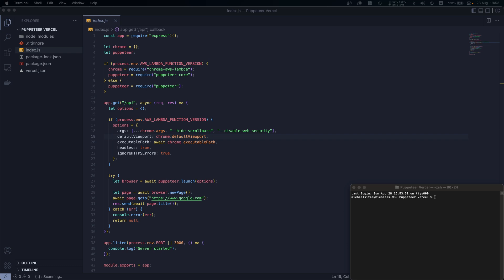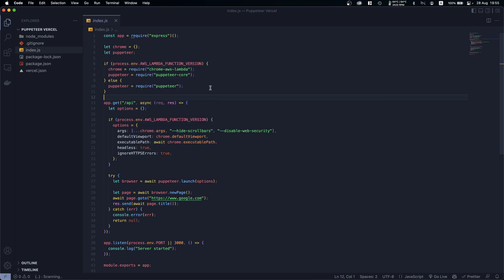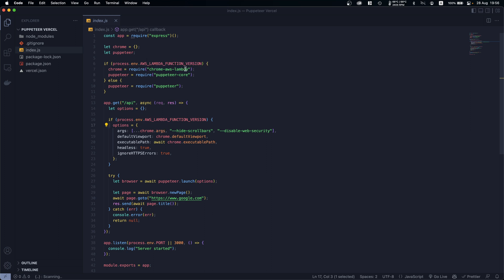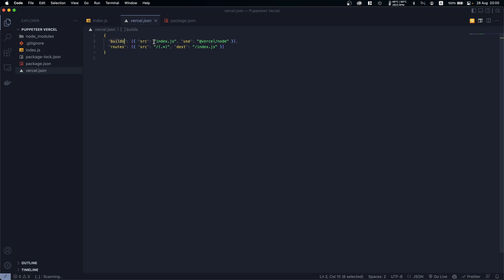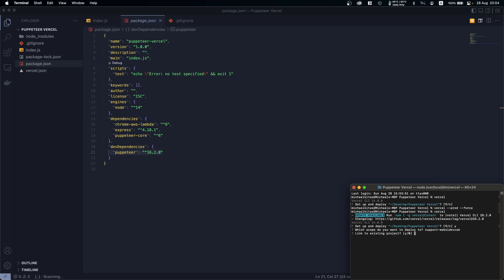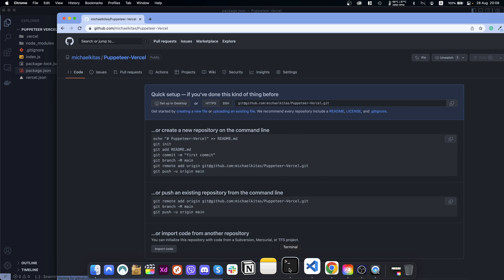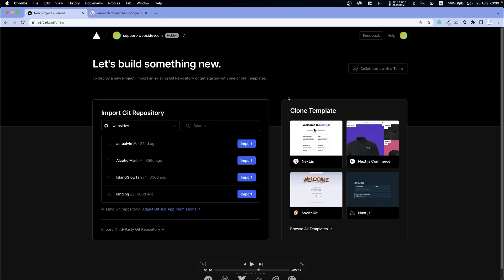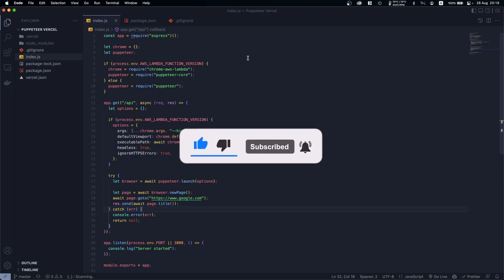How To Deploy Puppeteer Script in Vercel via CLI & GitHub in 2022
⏱ Timestamps:
Intro (0:00)
Setup Puppeteer Script (0:31)
Vercel CLI Deployment (4:54)
GitHub Deployment (7:00)